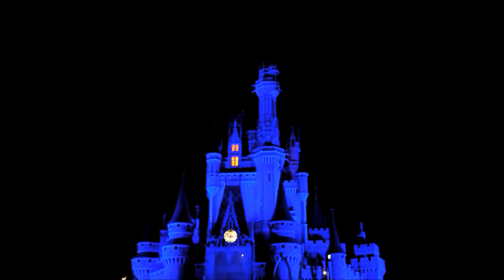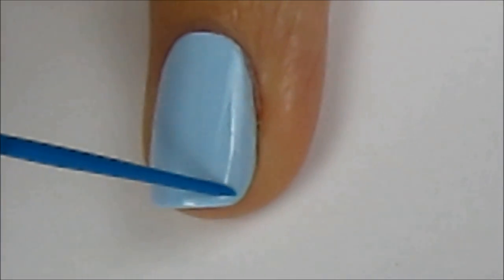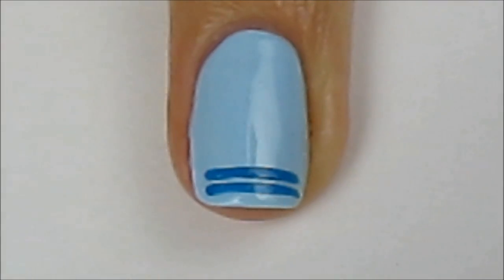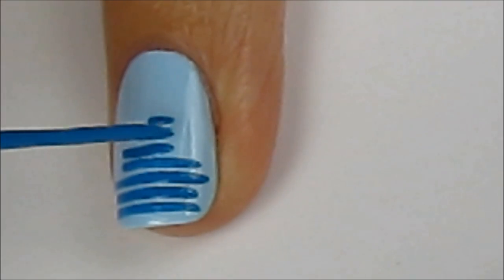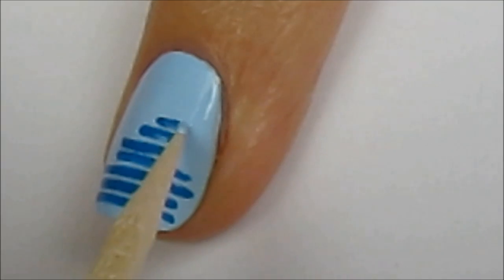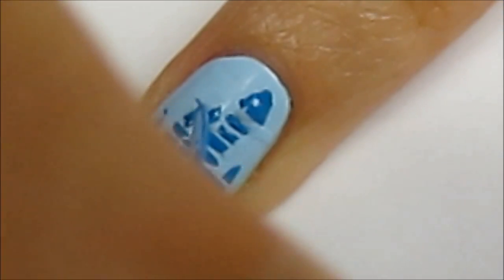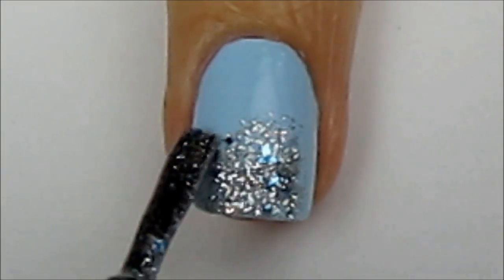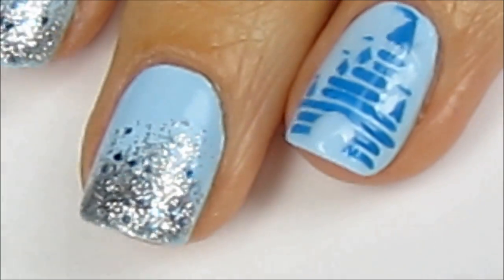Disney Magic Kingdom Nail Art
I MISSED YOU GUYS!

This week I decided to share my Magic Kingdom design with you guys! It's one of my favorite designs because it's just so magical and respresents one of my favorite places to be. Have you ever been to Disney World? What's your favorite park?

If you're interested in seeing more Disney inspired designs, I have partnered with Disney to create an exclusive video that's uploaded on their channel once a month.

No, this is not my monthly Disney video... it just so happens that this week's video was inspired by Disney! :)

DisneyStyle was suppose to release their cutepolish exclusive video on their channel today, however the release date for it was pushed until later this month.

COLORS USED
- Peripera BL602
- China Glaze Lorelei's Tiara